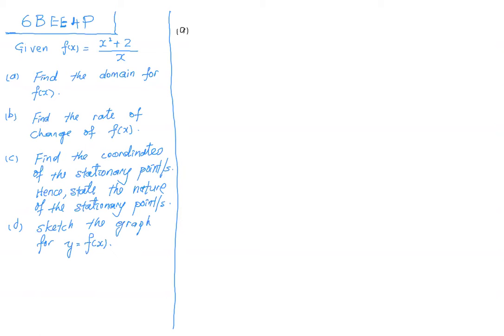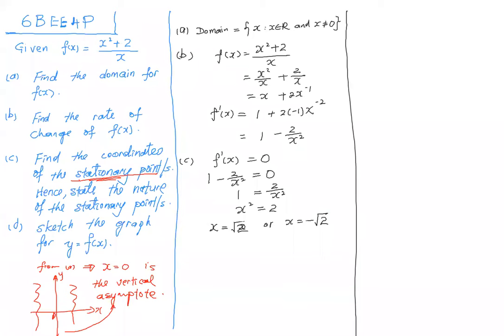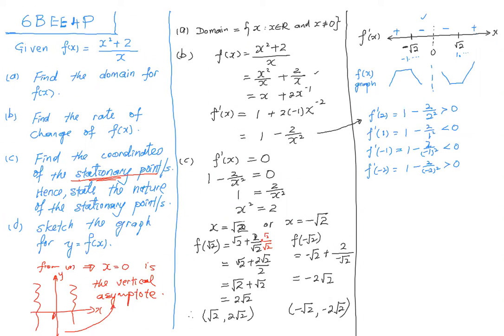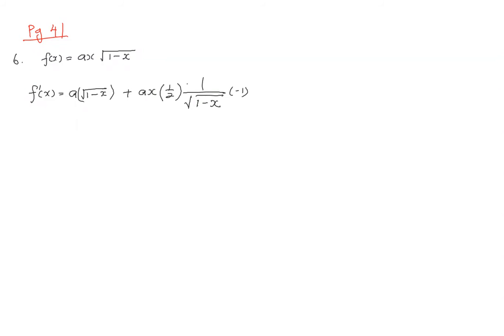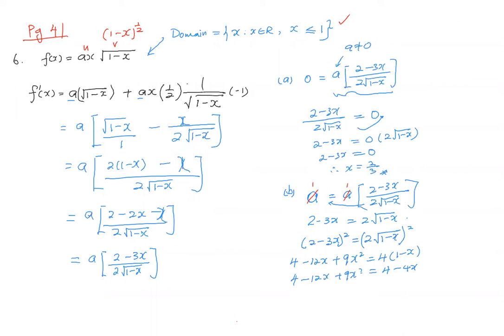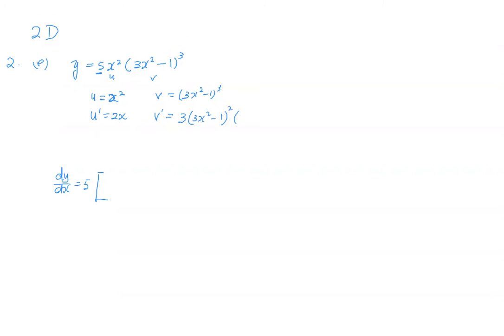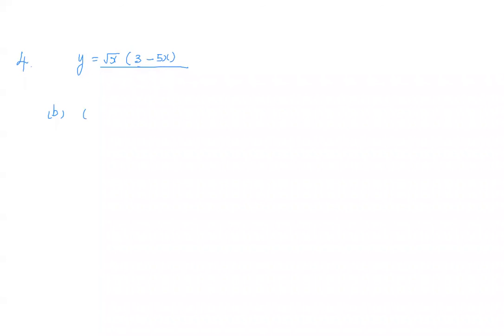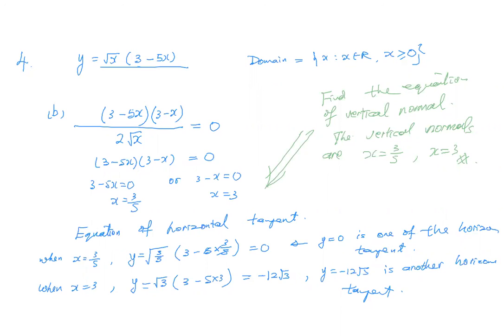5 Oct 9:00 am